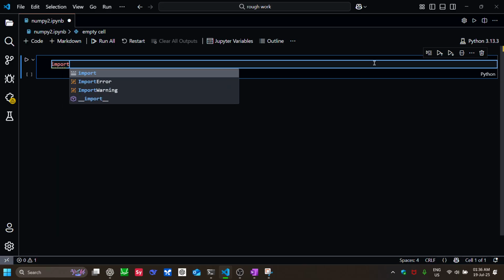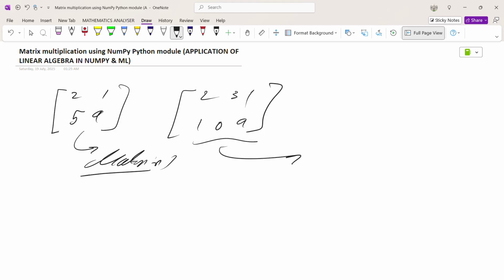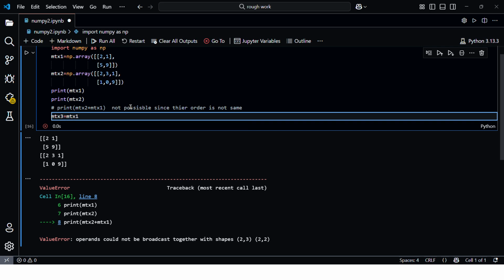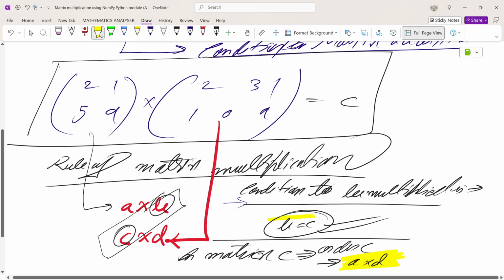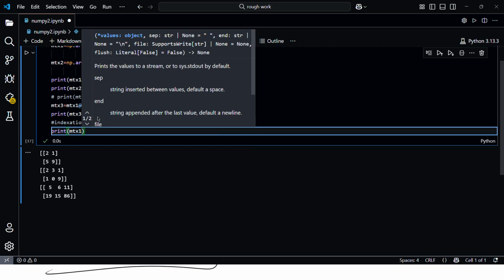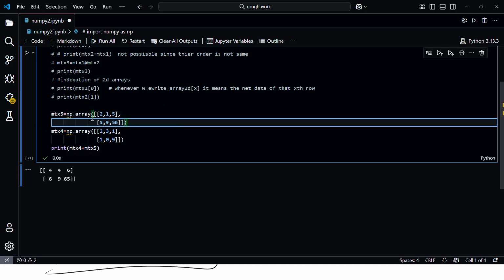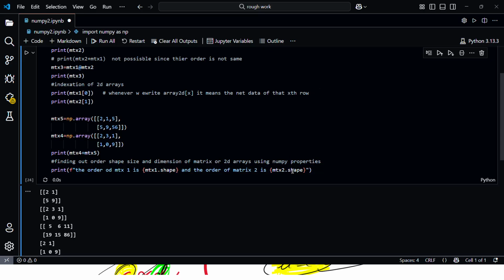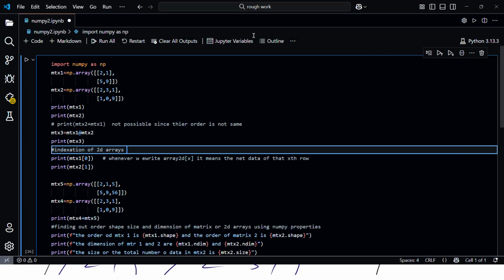Numpy-2: Basics of (2D) Array and Linear Algebra Matrix Calculation using python numpy | Pre-ML